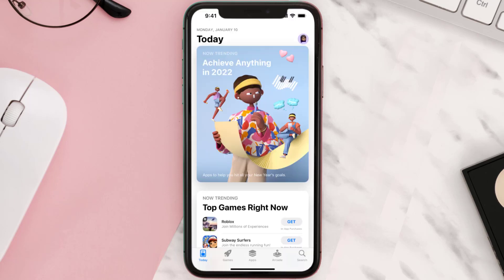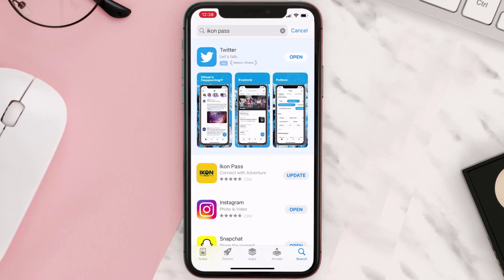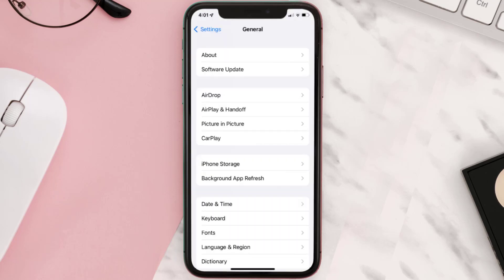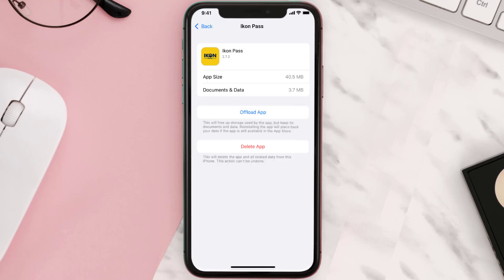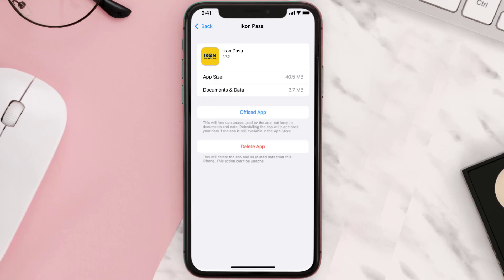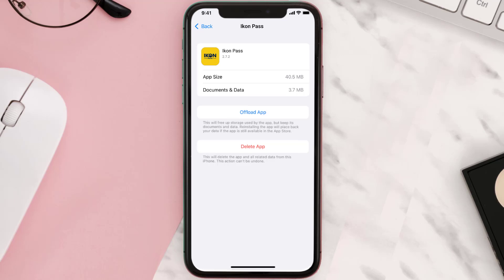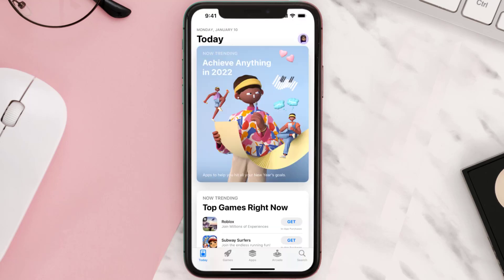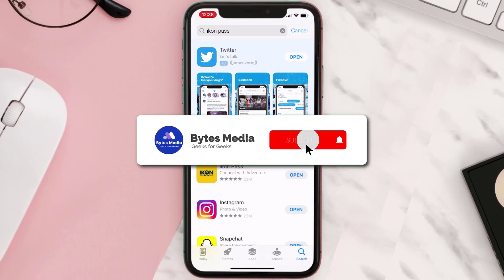Ikon Pass App Not Working: How to Fix Ikon Pass App Not Working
In this video, I'll show you How to Fix Ikon Pass App Not Working. This is the easiest and fastest way to Fix Ikon Pass App Not Working. Make sure you watch until the end of this video to find out How to Fix Ikon Pass App Not Working on Android and iPhone. These methods work on Android as well as iOS 11, iOS 12, iOS 13, iOS 15 and iOS 16. Hope you enjoy!

Video Parts:
00:00 Intro: How to Fix Ikon Pass App Not Working
00:07 1.Solution: Update Ikon Pass App
00:27 2.Solution: Clear Ikon Pass App cache files
00:57 3.Solution: Delete and Reinstall Ikon Pass App
01:19 Outro: Ending

Topics Covered:
Bytes Media
how to
how to fix
ikon pass app not working
ikon pass app
ikon pass app not tracking
ikon pass app tracking
ikon pass app down
ikon pass alternative
ikon pass levels
how to track on ikon pass app
app not working
app crashing
app won't work
app not loading